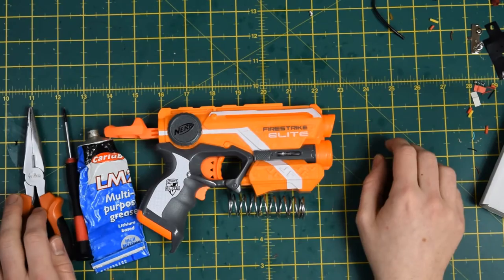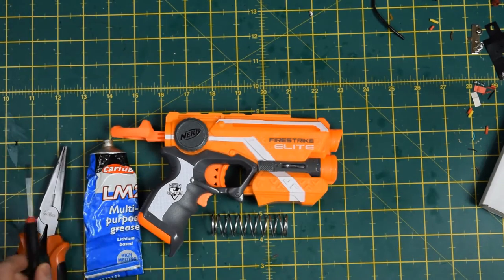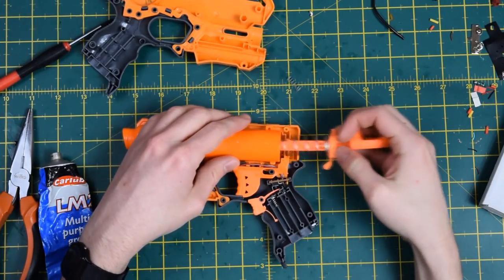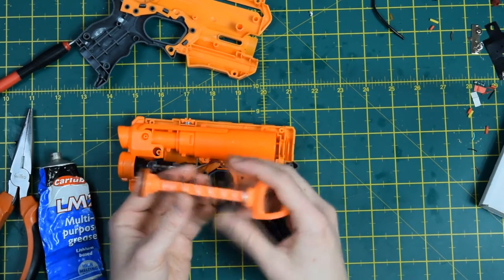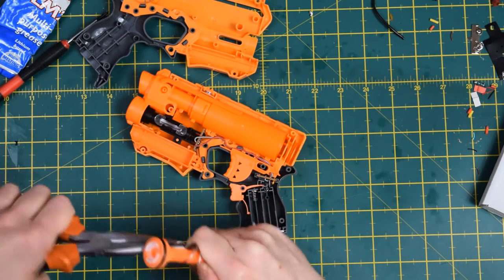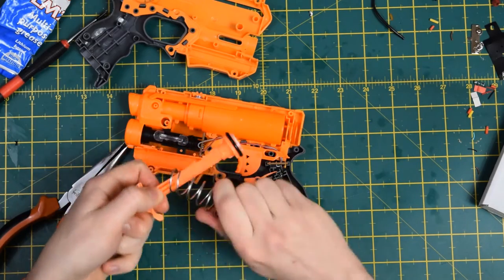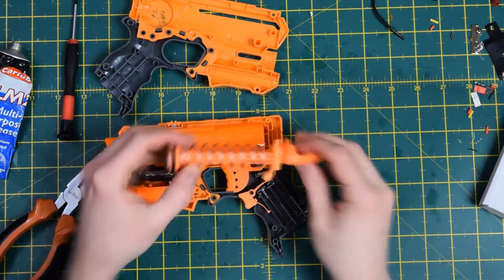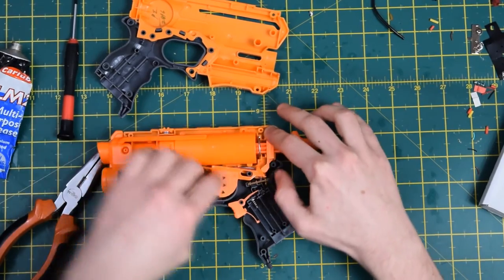BSUK 7kg Firestrike Spring - Fitting Guide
How to straight swap your stock Firestrike spring for our upgraded 7kg version.